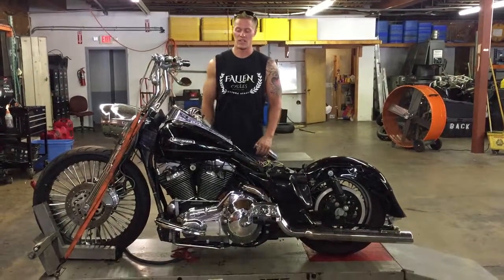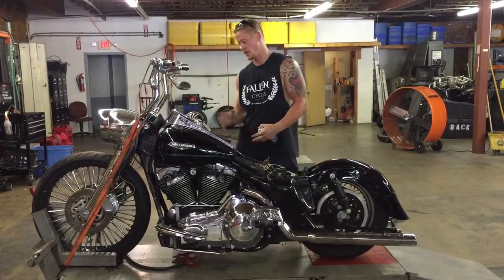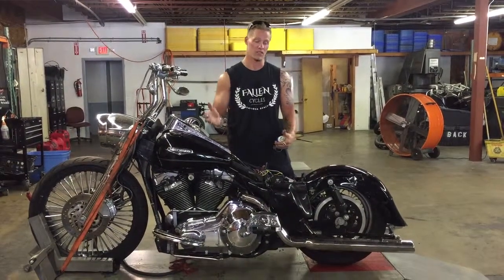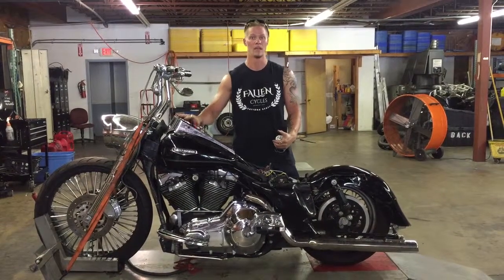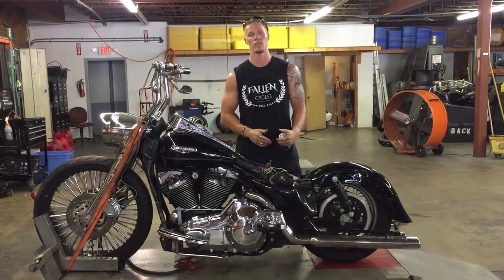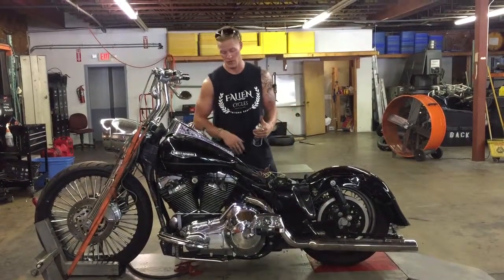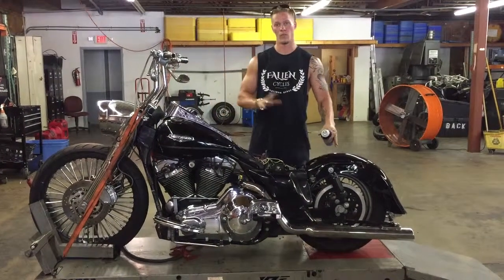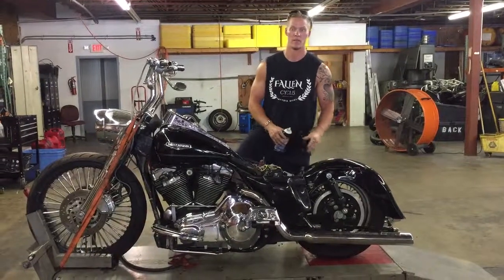1981 Harley Davidson Tour Glide 1340 FLT (blk) 1634 Fallen Cycles